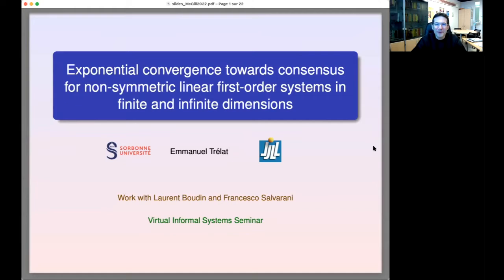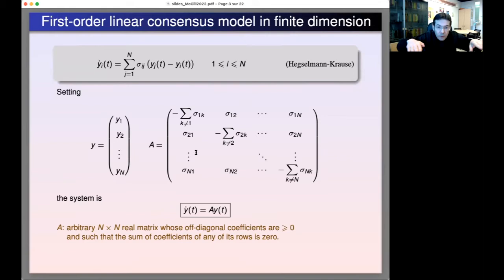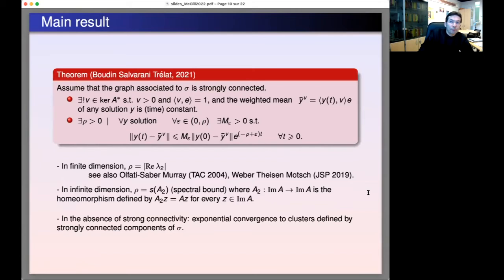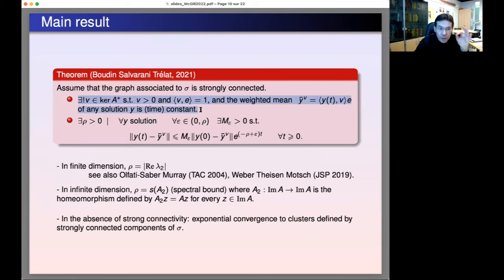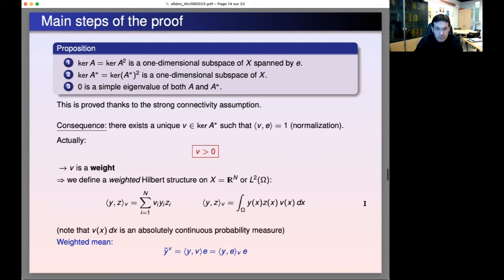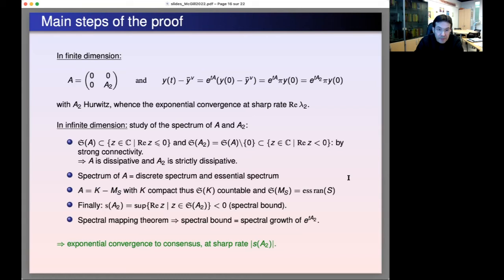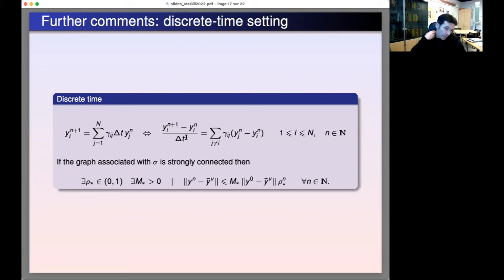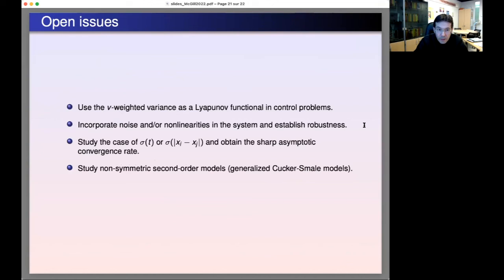Exponential convergence towards consensus for non-symmetric linear first-order systems in finite ...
"Exponential convergence towards consensus for non-symmetric linear first-order systems in finite and infinite dimensions"
Emmanuel Trélat – Sorbonne Université, France
Date : 14 janvier 2022